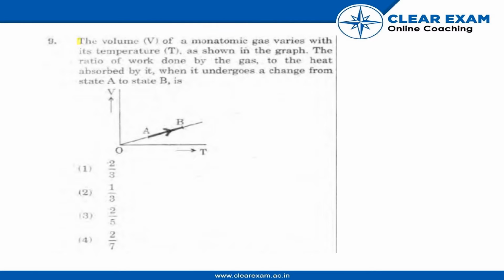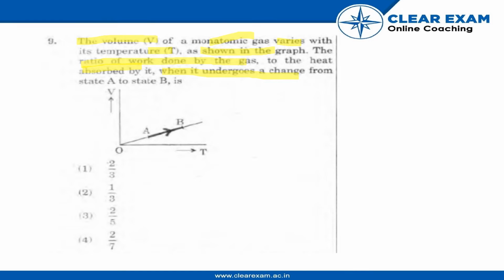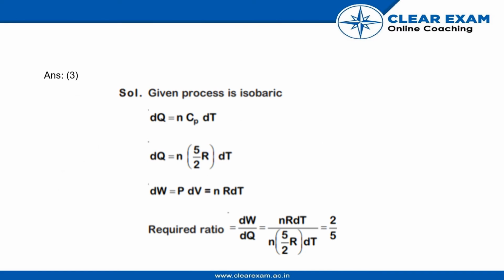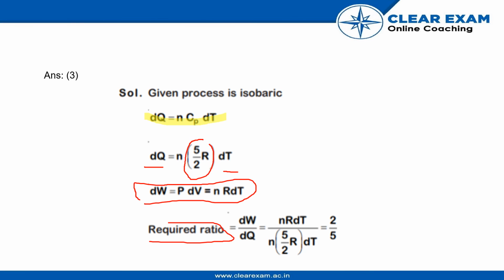NEET Previous Year Paper 2018 | Physics | ClearExam | SET KK | Question 09